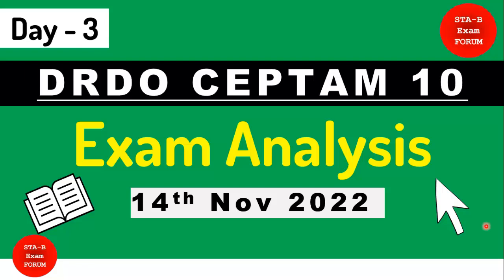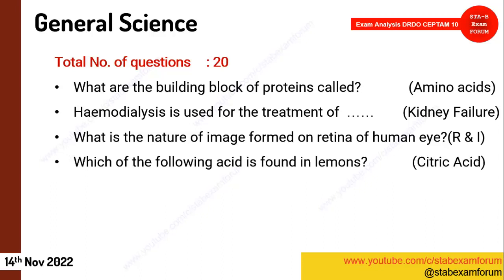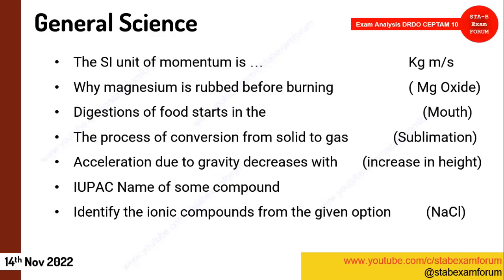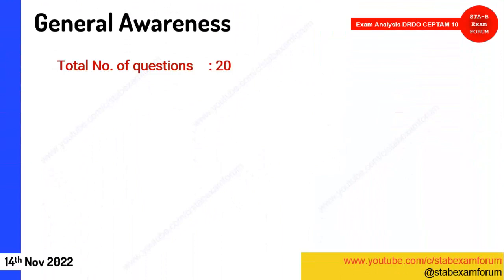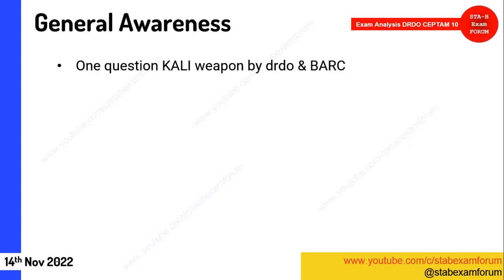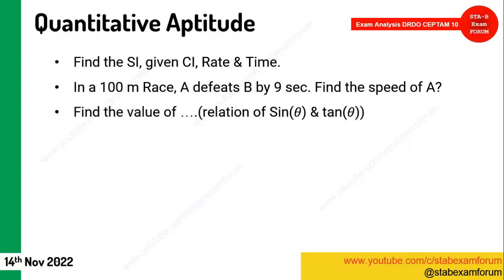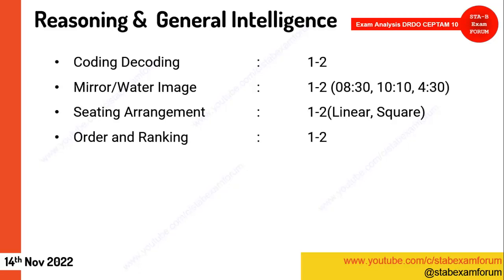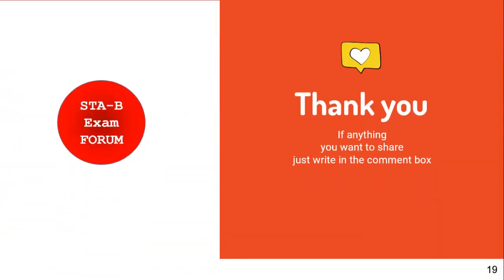DRDO CEPTAM 10 Exam Analysis | 14th Nov 2022 | Day 3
In this video, we will see the exam analysis of DRDO CEPTAM Exam held on 14 Nov 2022